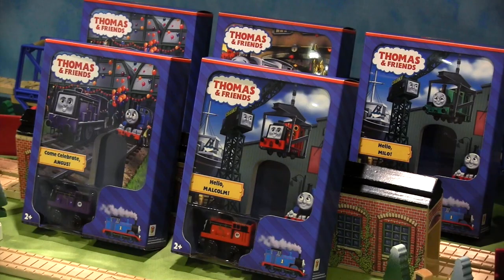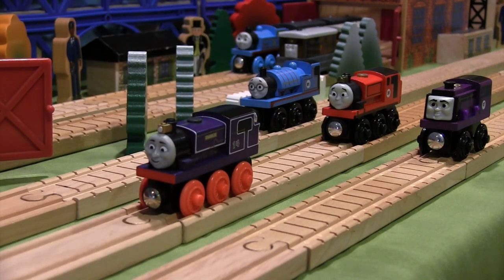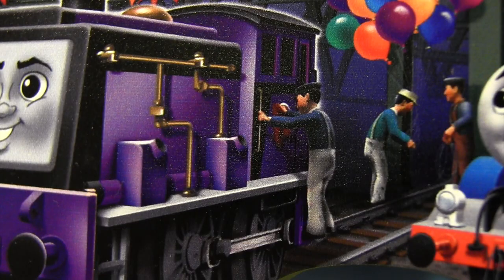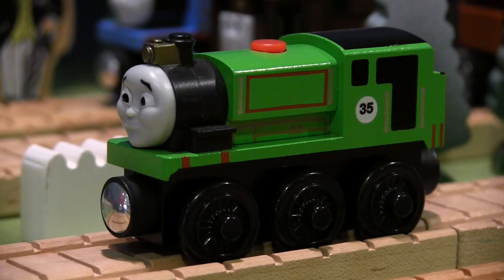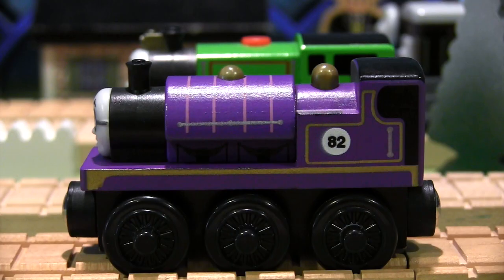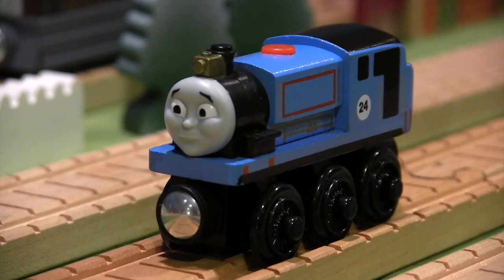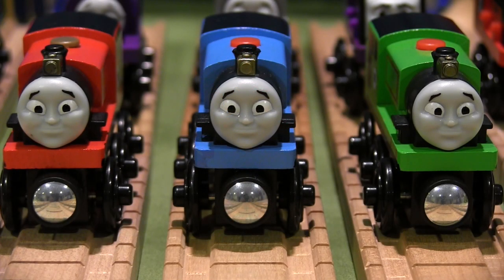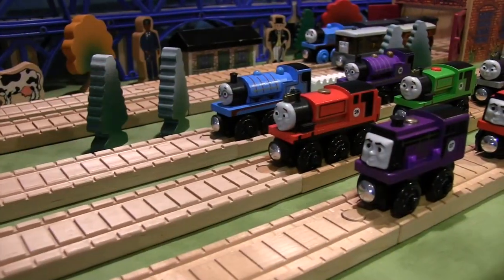Custom Thomas Wooden Railway Engines Review | Thomas Wooden Railway Discussion #69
I had a lot of fun making this review about the "My Custom Engines" and hope you all enjoy it! :)

Here's a video I did on a cancelled version of the "My Custom Engine" series - the "My Custom Diesel" variant: